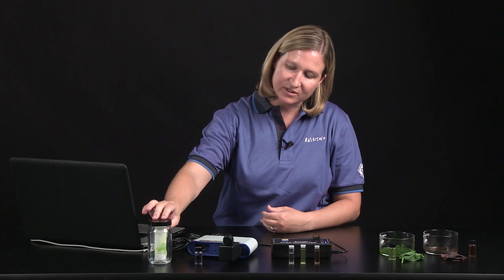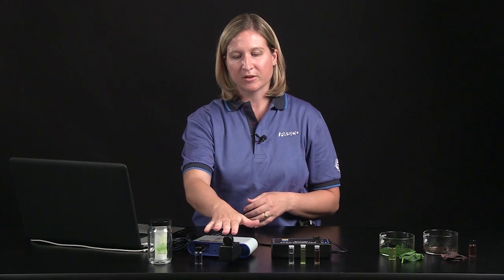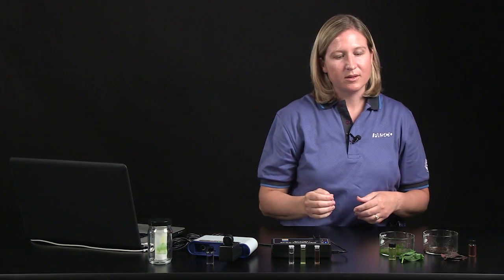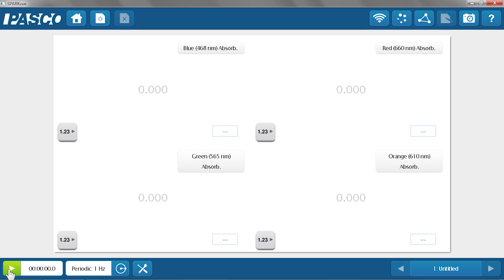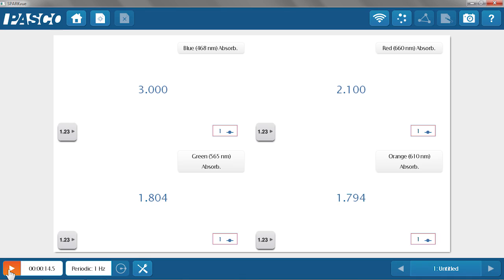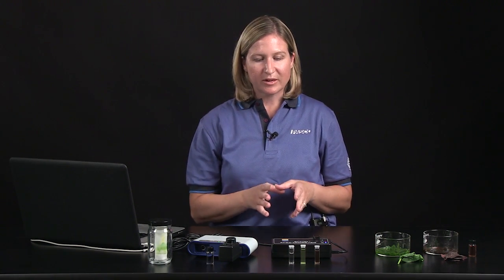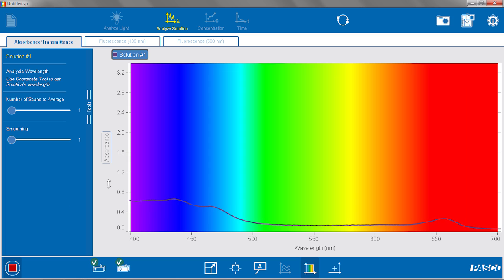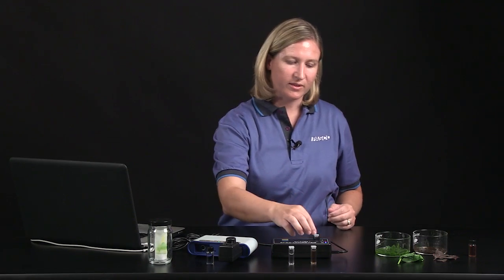Plant Pigment Analysis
Learn how the Colorimeter and Spectrometer can be used to analyze the absorbance of light by pigments extracted from various leaves. We compare green spinach and purple plum leaves and discuss the relationship between absorbance and photosynthesis.